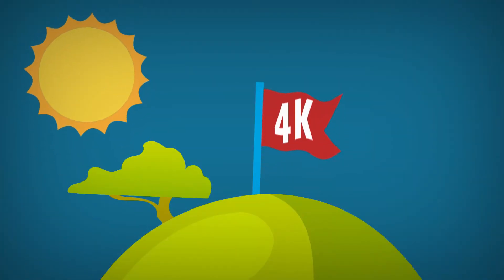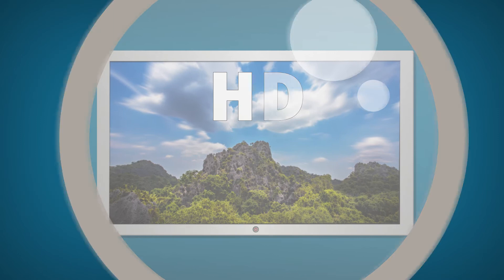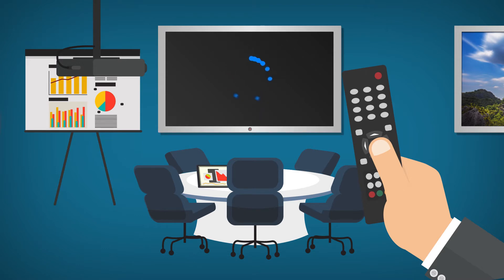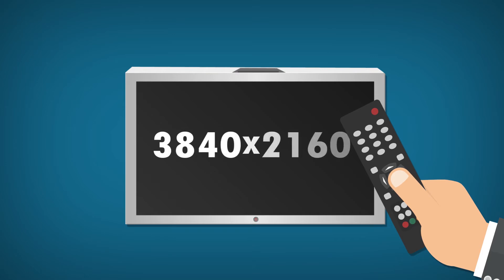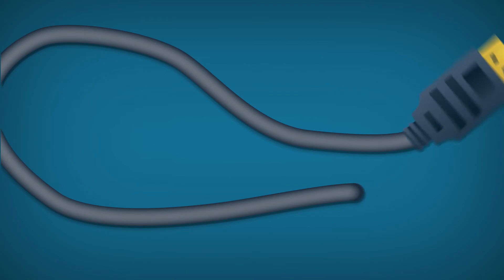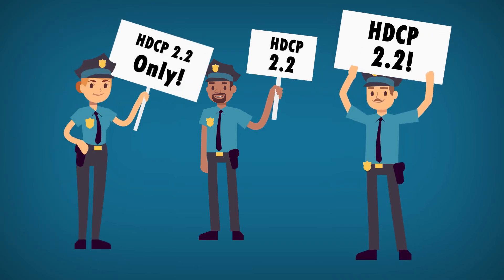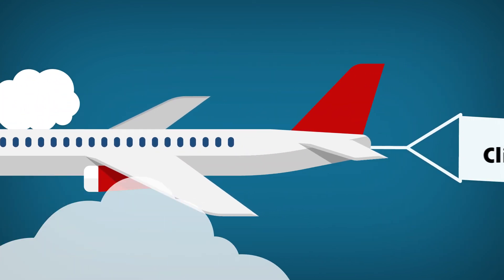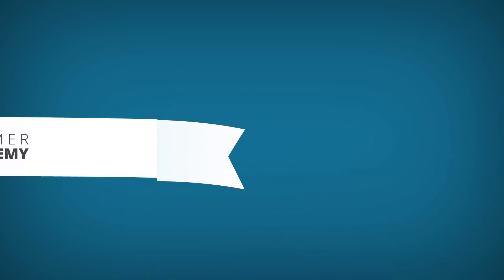4k Video Resolution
4K video is quickly becoming the standard. Get the basics on how and why 4K is utilized in most integrations.